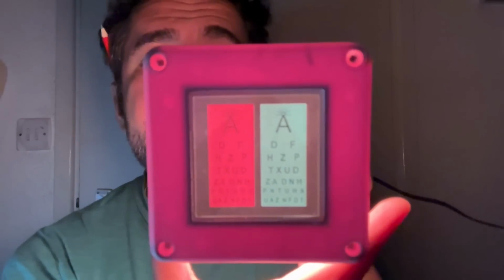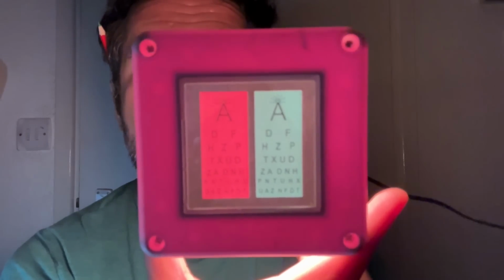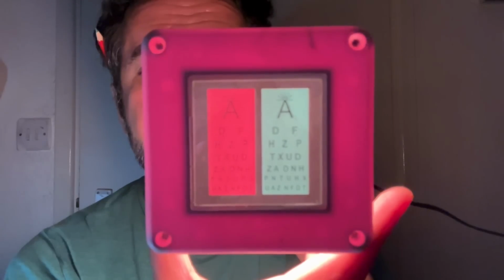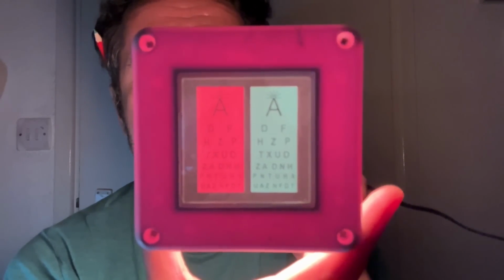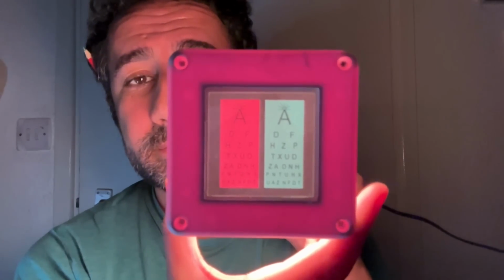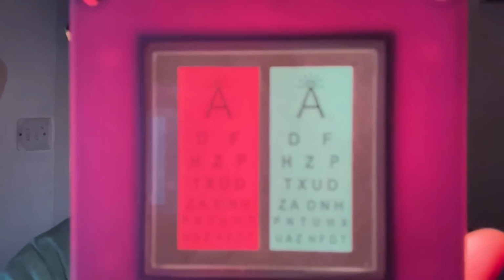ASMR: Dark room illuminated medical exam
ASMR dark room illuminated medical roleplay examination. Written notes will be taken as we explore all areas of your eyes.

Chapters
0:00 Welcome
0:18 Illuminated near chart
1:18 Retinoscope
3:16 Shadow test
5:04 Pupil light reactions
6:37 Eye movements & corneal reflections
9:19 Illuminated magnifier lids & lashes
12:28 Burton Lamp blue light
15:30 Ophthalmoscopy
17:50 Final written notes